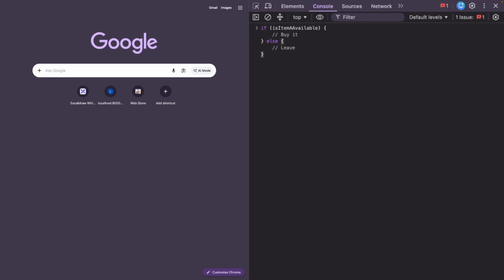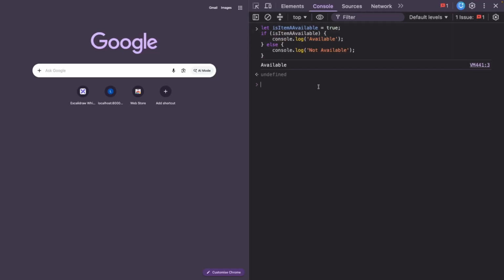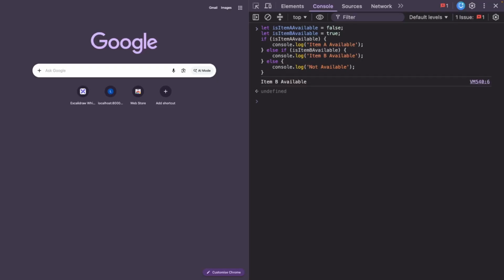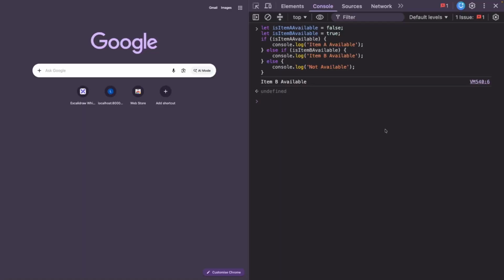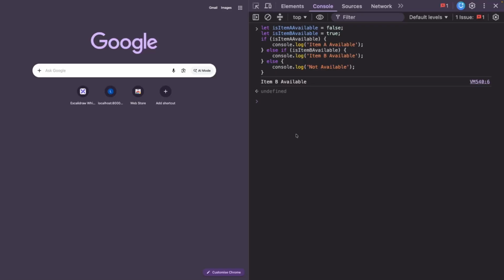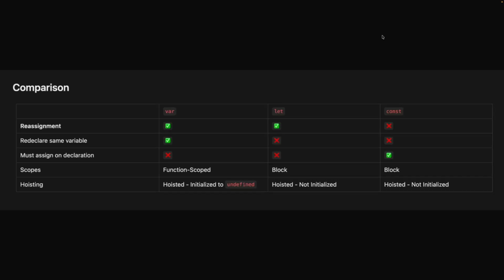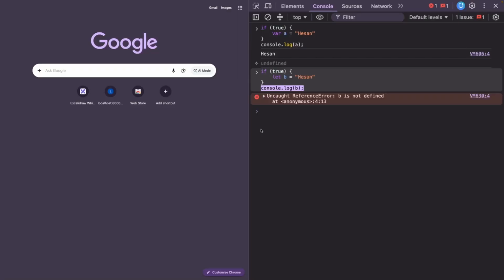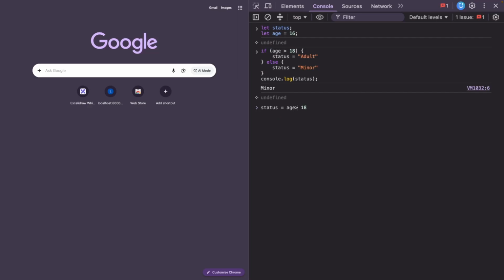#06 - Conditional Statements and Scopes in JavaScript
In this video, we'll talk about Conditional Statements in JavaScript. You'll learn what how we can make decisions in your code, what are scopes and how many types of scope do we have in JavaScript.

00:00 - Introduction
01:00 - If/else and if/elseif
03:30 - Scopes
05:50 - Variable Scope Comparisons
06:30 - Ternary Operator